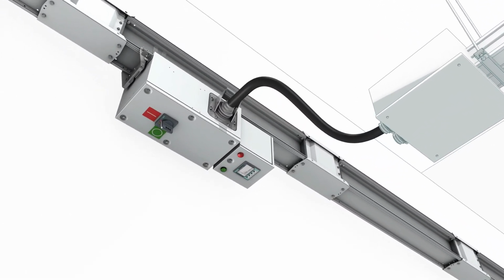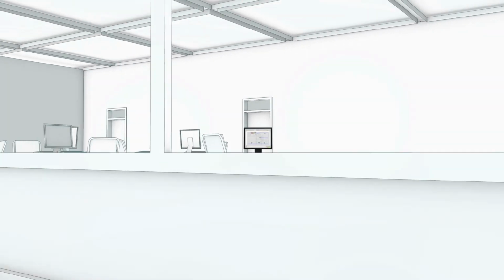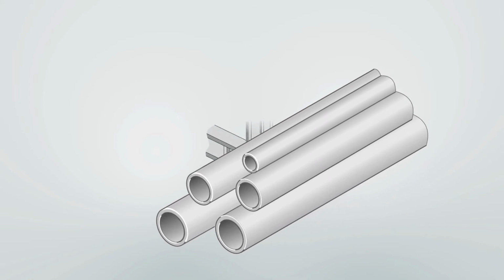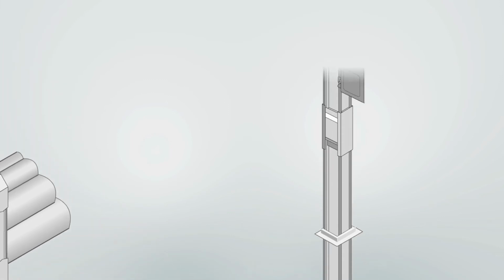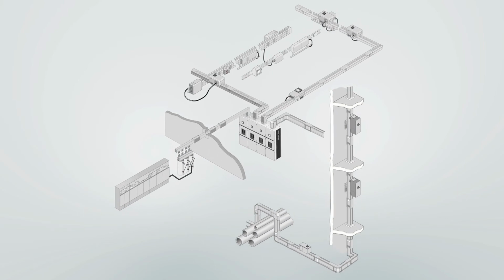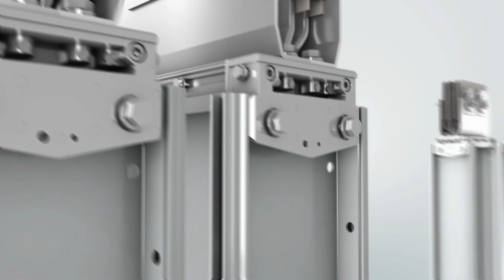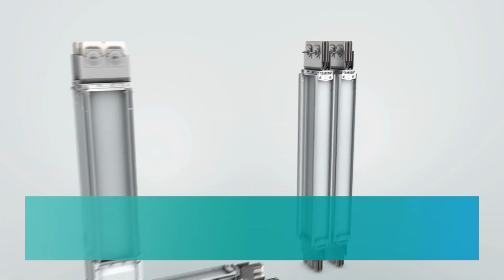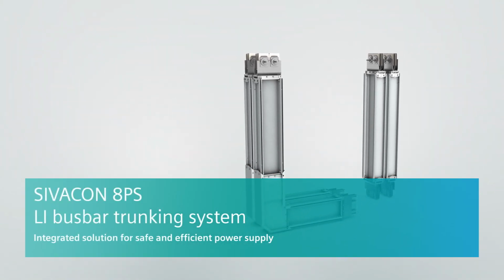SIVACON 8PS - LI system for safe and efficient power supply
The LI system from the SIVACON 8PS busbar trunking system portfolio  is particularly suited for applications from 800 A to 6300 A in which large amounts of power have to be flexibly transmitted over long distances, in infrastructure – for example in multi-storey buildings – as well as in industrial applications.